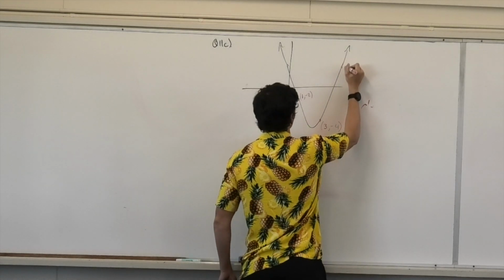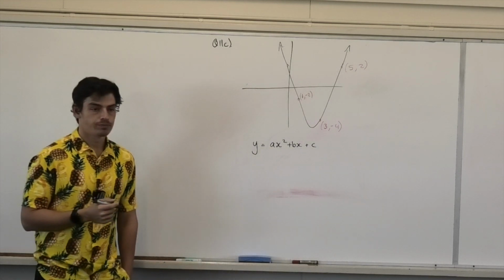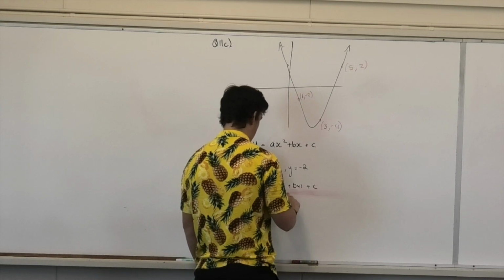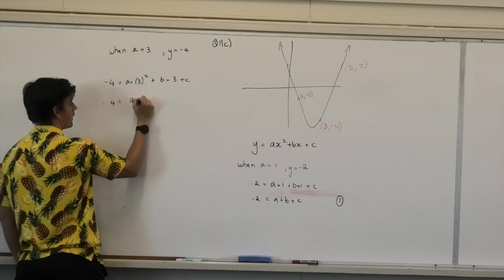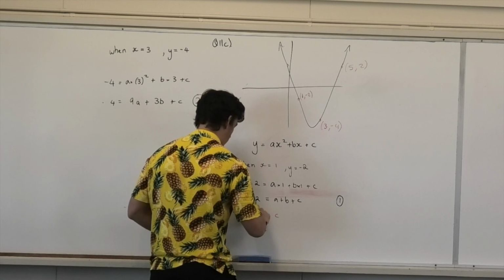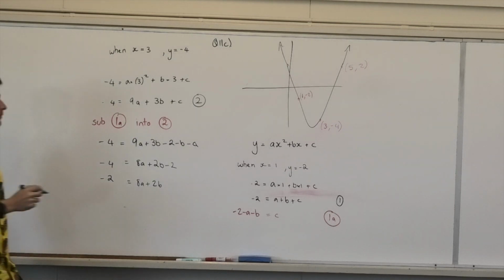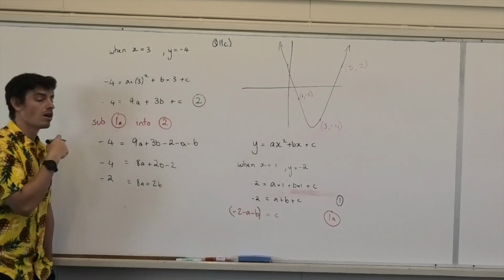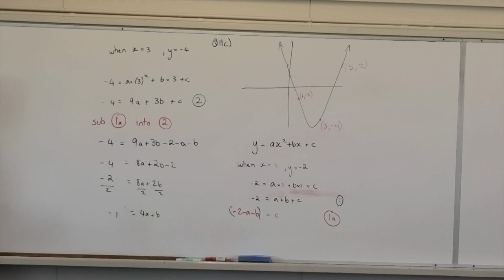Finding Equations for Quadratics with known Coordinates Part 1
This video is about Finding Equations for Quadratics with known Coordinates Part 1